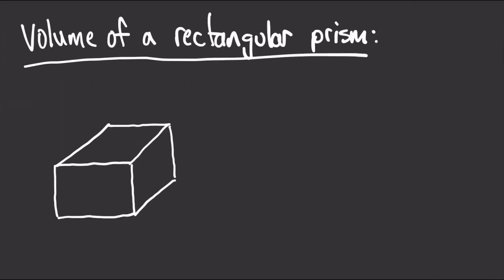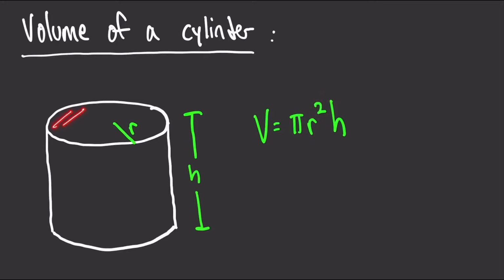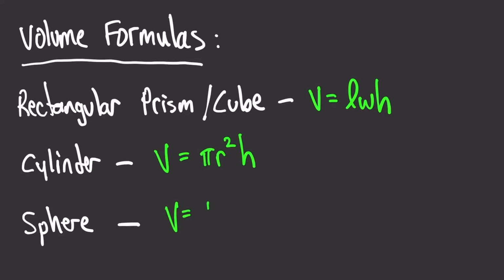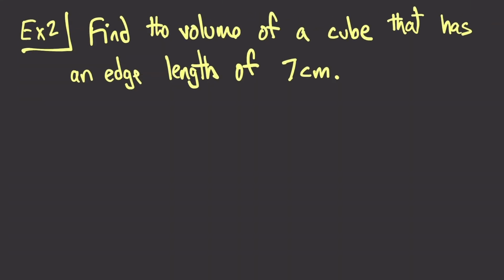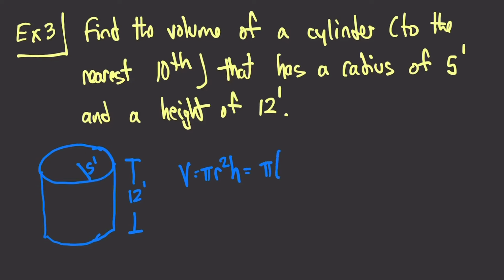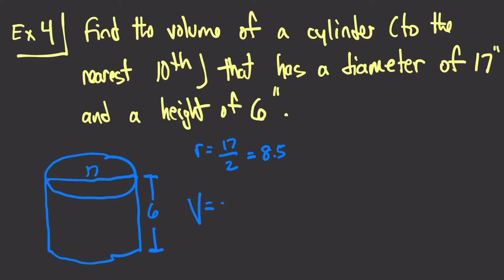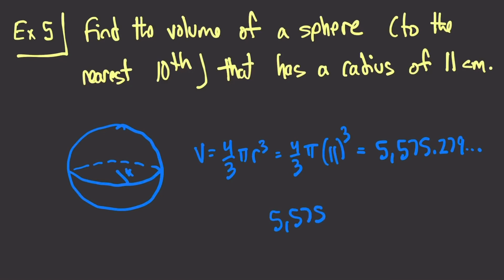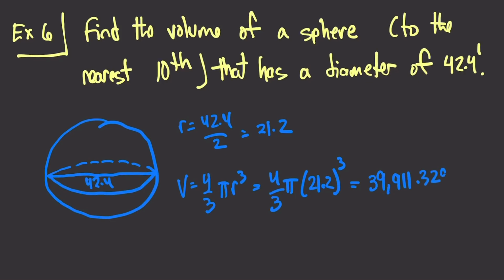Geo Apps Lesson 12 5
Geo Apps lesson on volume of a rectangular prism, cylinder and sphere.